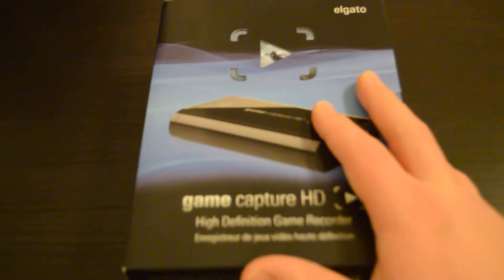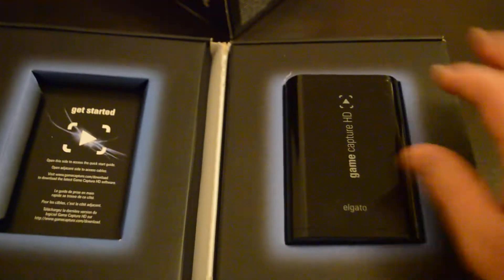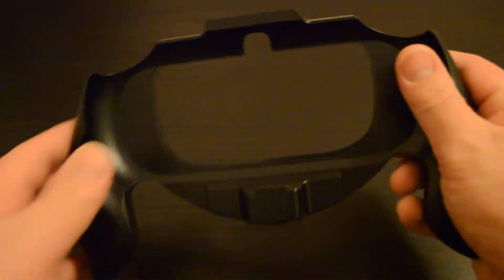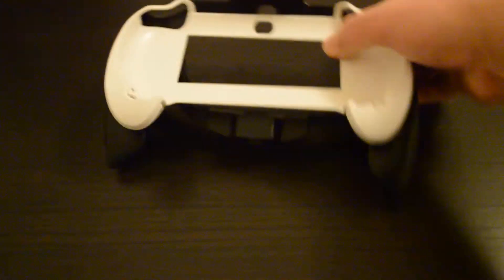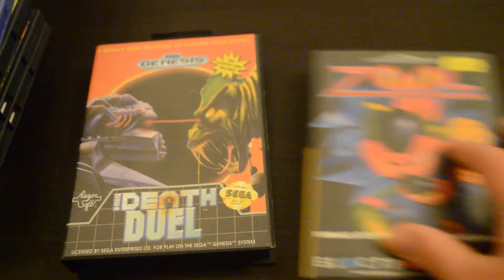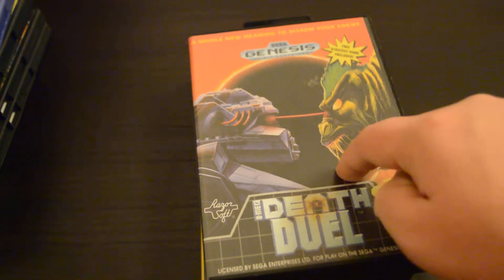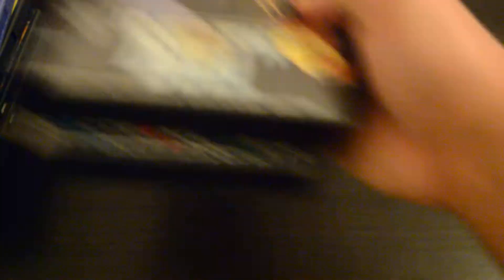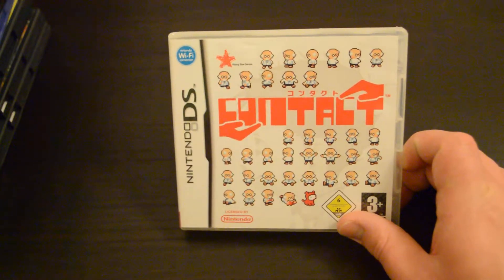Recent Game Pick-Ups - Episode 6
Pick-ups from the past month.